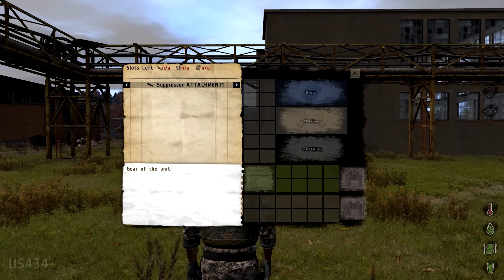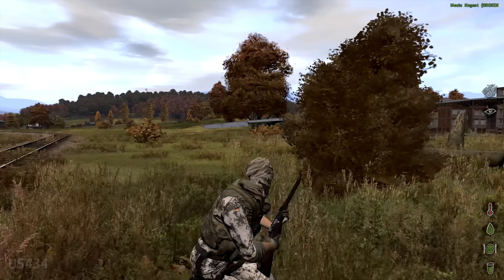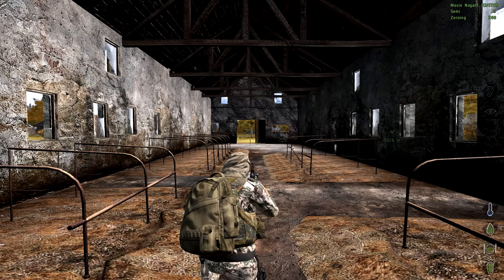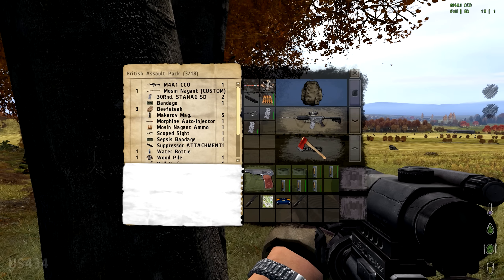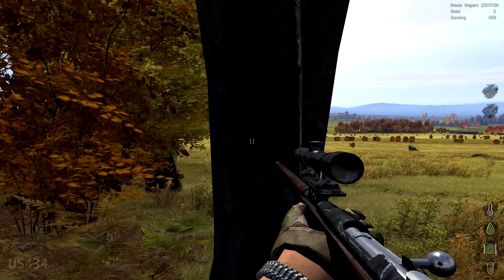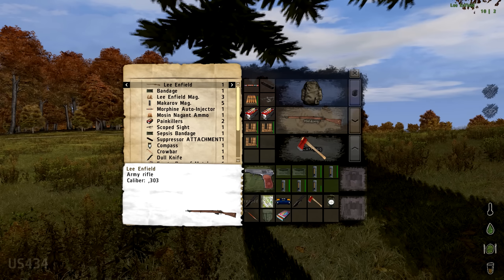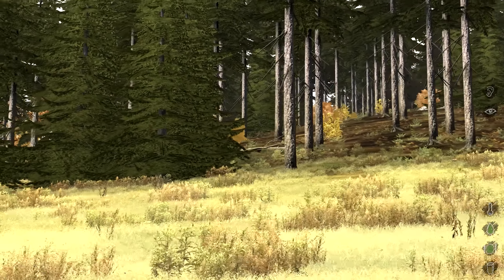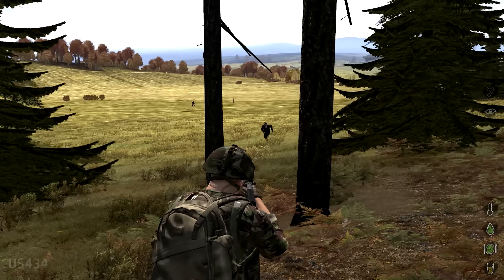DayZ Mod 1.8.4 ~ New Features and Discussion!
Showing the new features of the dayz mod 1.8.4 with new weapons, base building supplies, and more!